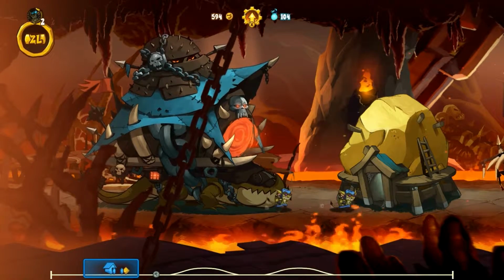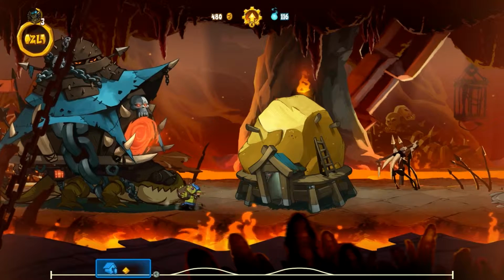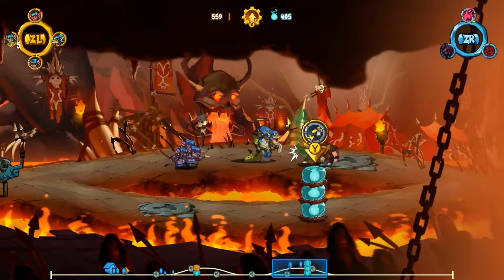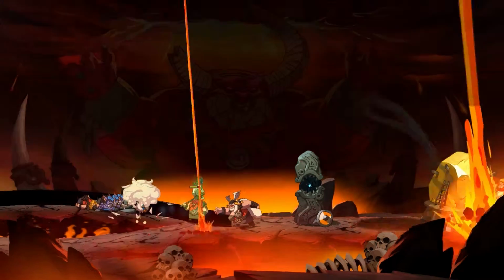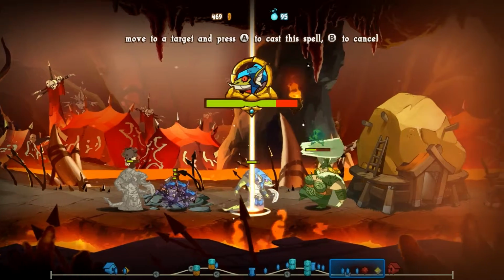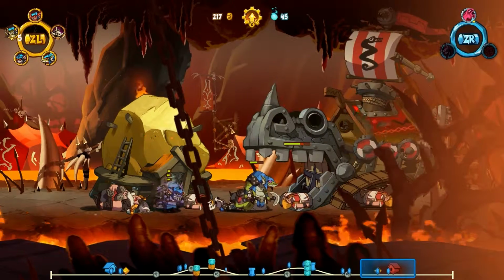Swords & Soldiers II - Gamescom 2014 trailer